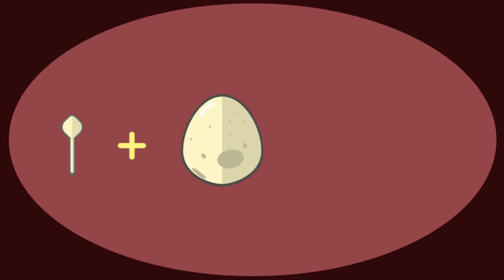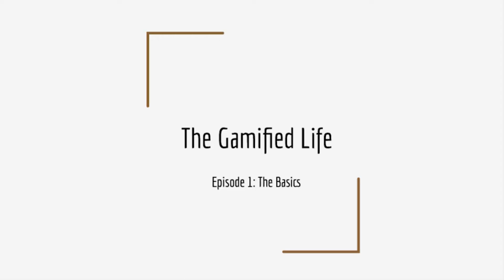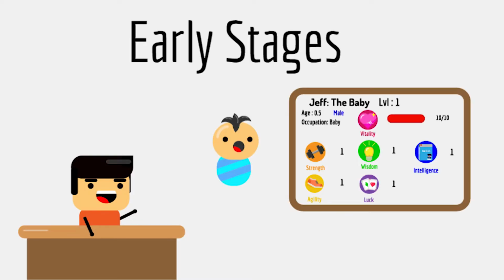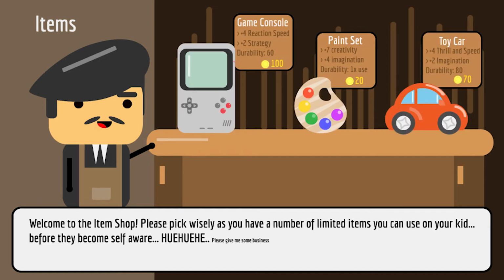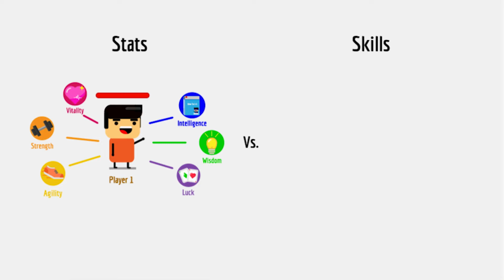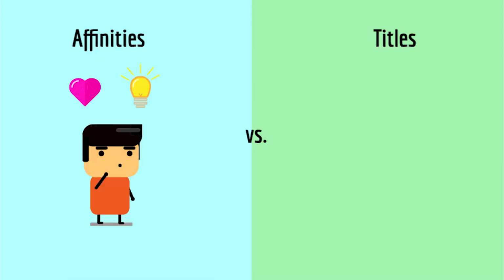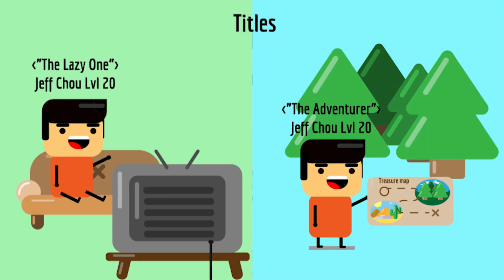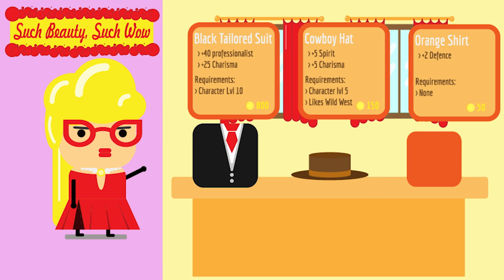The Gamified Life: The Basics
Welcome to the Gamified Life where we explore a new way to view the world we live in.

This is my very first episode of The Gamified Life which will eventually expand into many different topics! :)

Everything, created from scratch by yours truly, Jeff